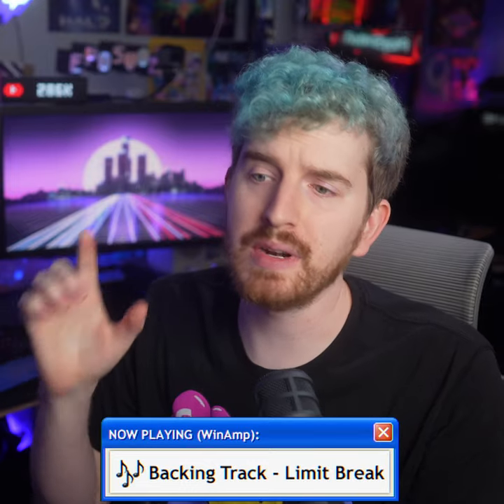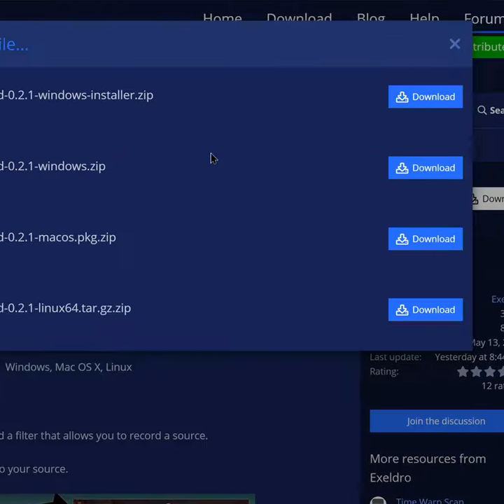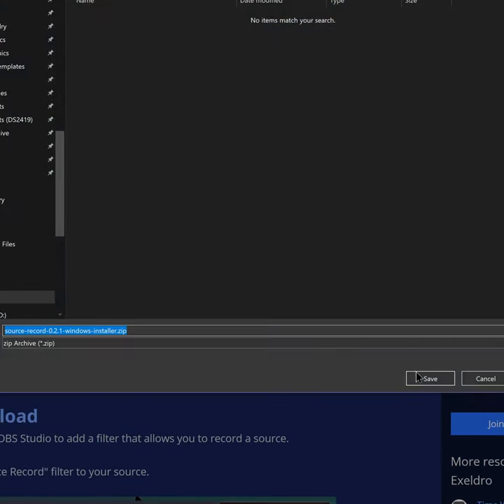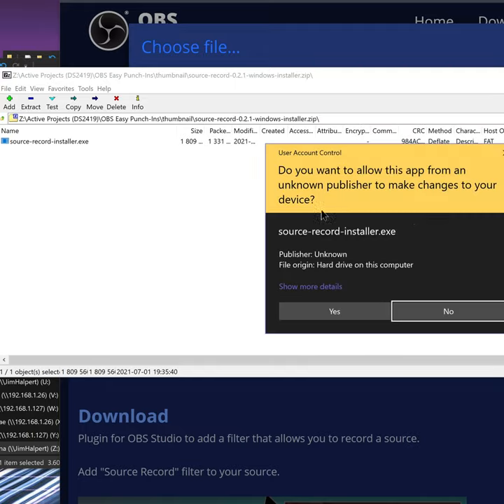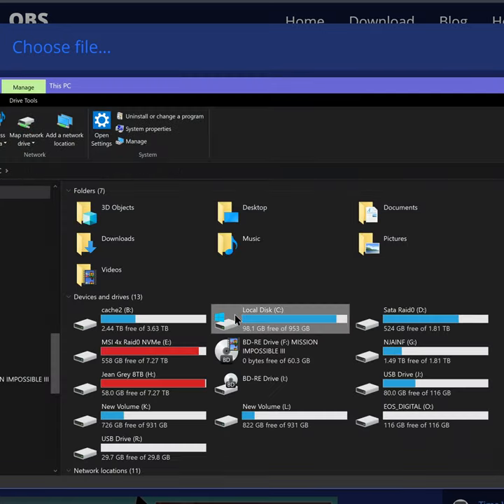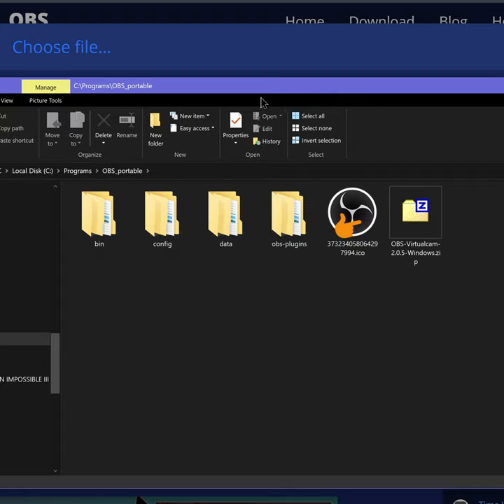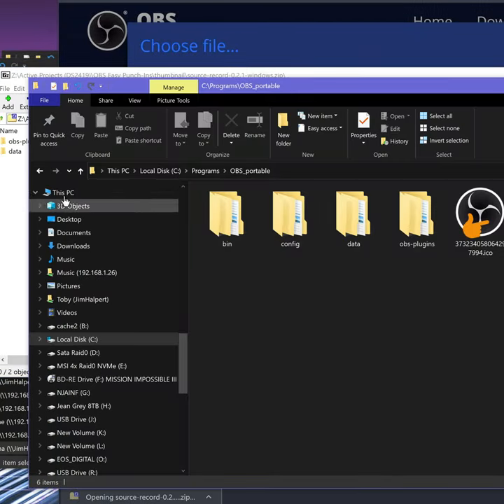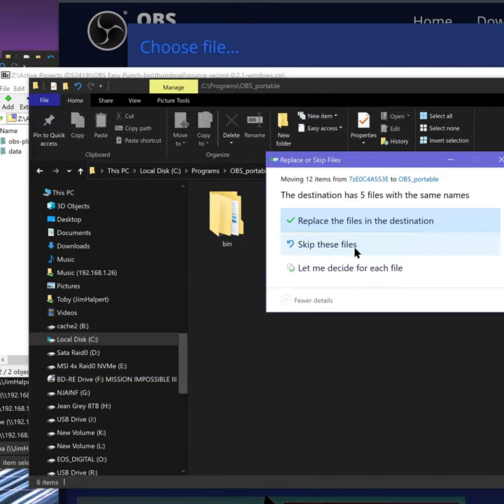How to install OBS Studio Plugins (Windows)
How to install plugins in OBS Studio (Windows tutorial).